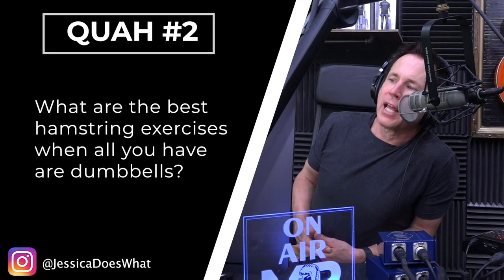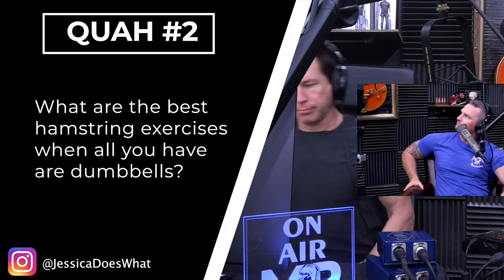The Best Hamstring Exercises Using Only Dumbbells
In this QUAH Sal, Adam, & Justin answer the question “What are the best hamstring exercises when all you have are dumbbells?"